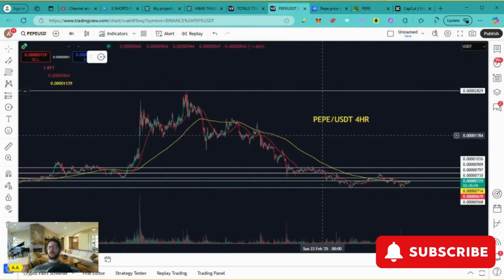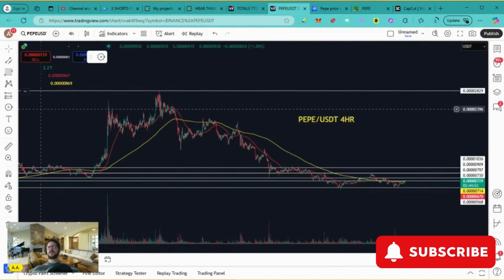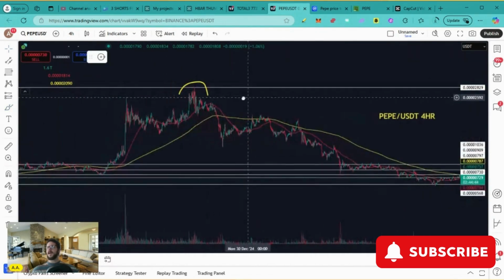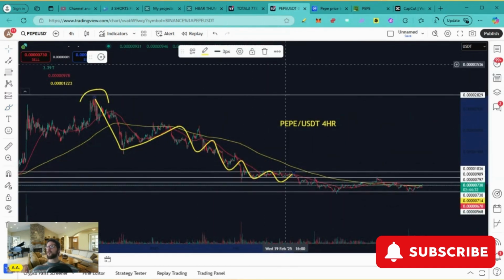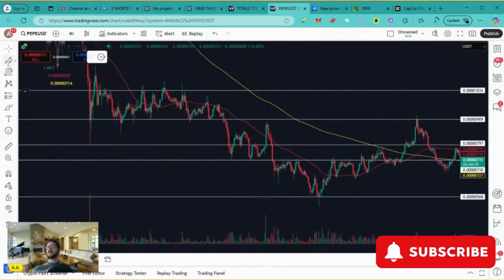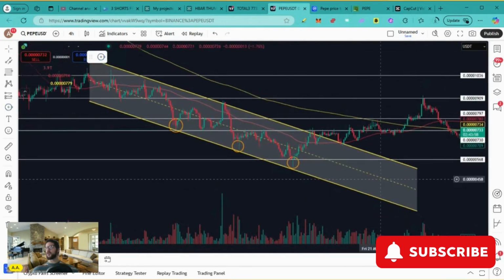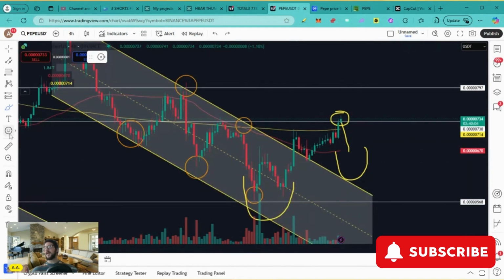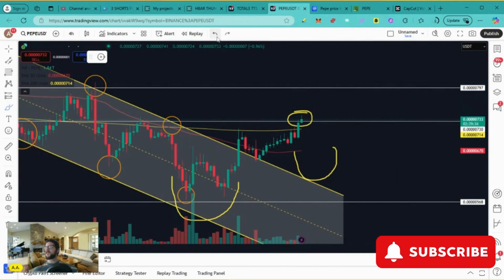🚀PEPE -- Ready to Explode? | Technical Analysis & Price Targets (April 2025)